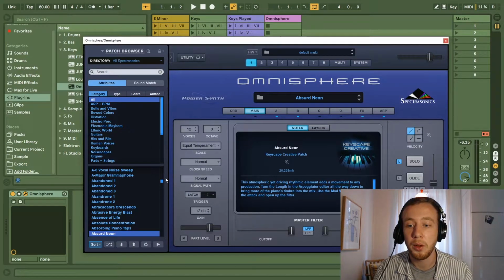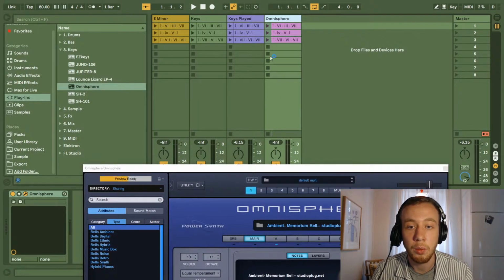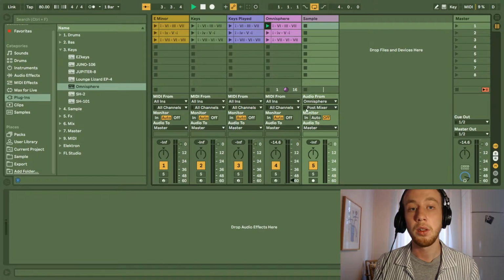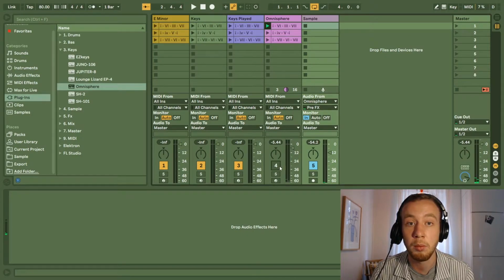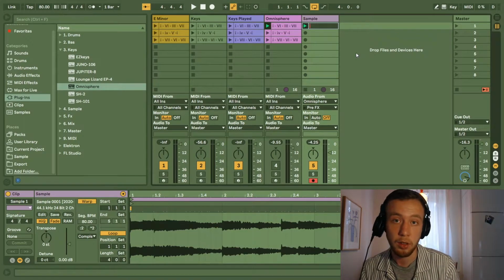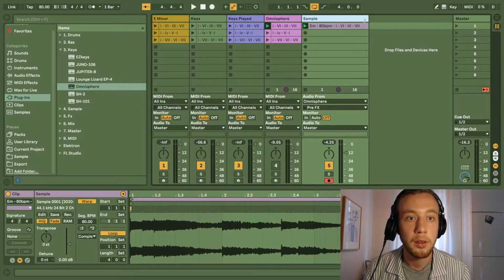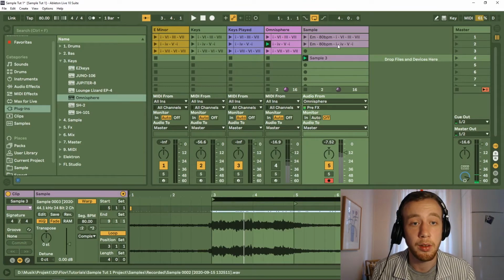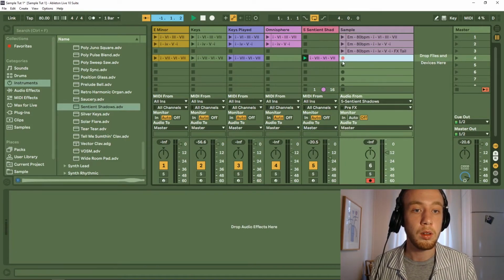Create your own Samples (Sound Selection) - EP3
In this series I will show you how to create your own samples:
Today we use Omnisphere to find the right sound.